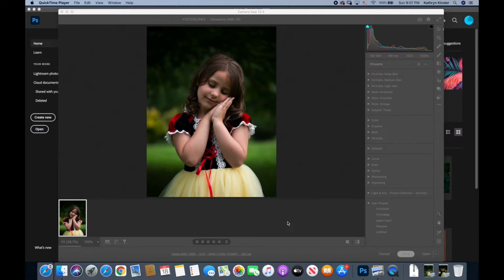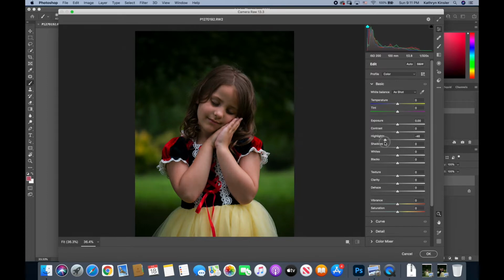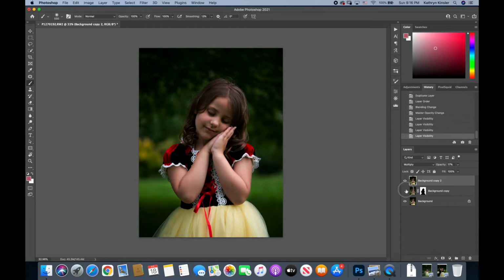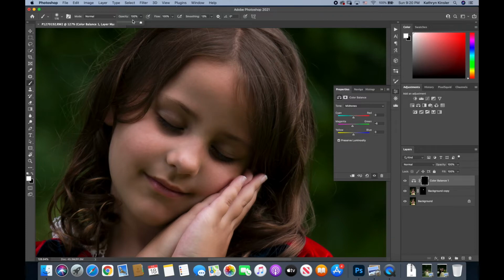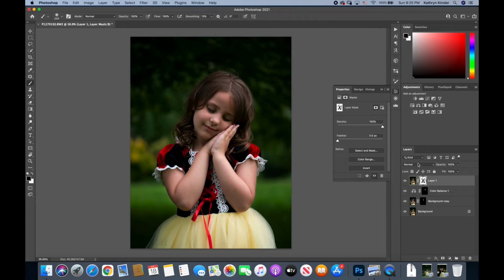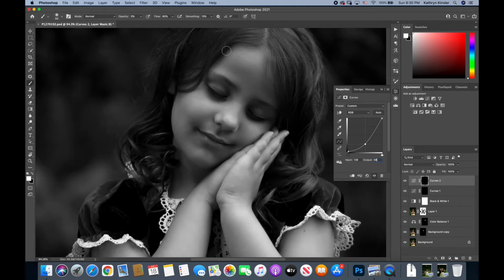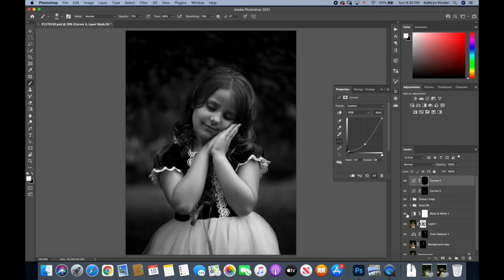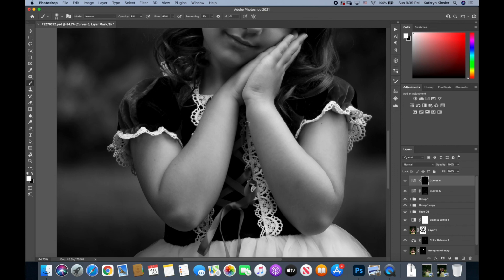Snow White Tutorial: Part 1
In this video using hand editing, I show you how to deepen the background, remove color cast, use the liquify tool, and how to dodge and burn.

00:00 - Adobe Camera Raw &was  Deepening the Background
10:19 - Removing Color Cast
15:58 - Liquify
19:40 - Dodge & Burn